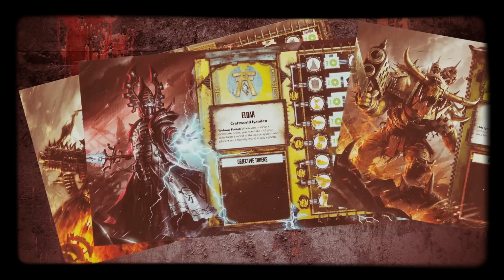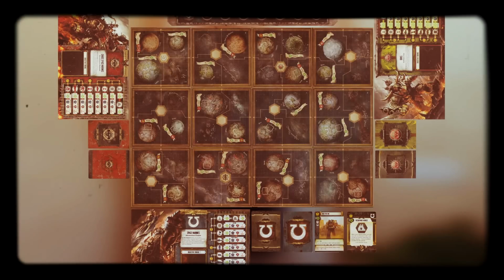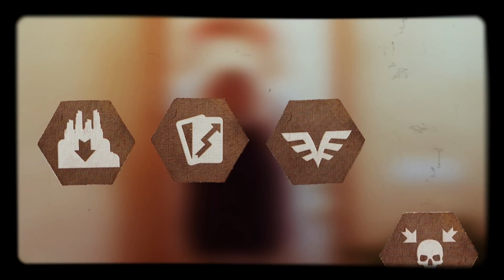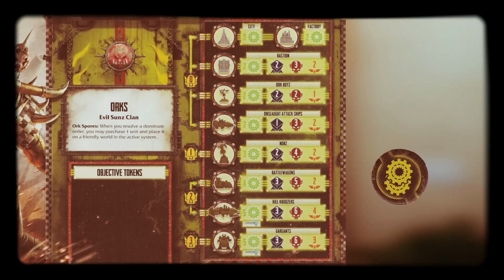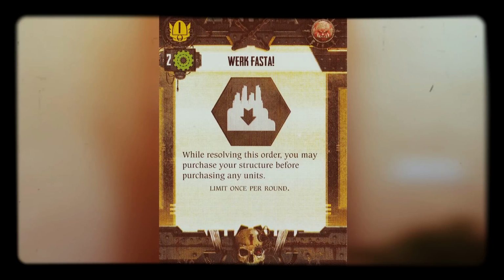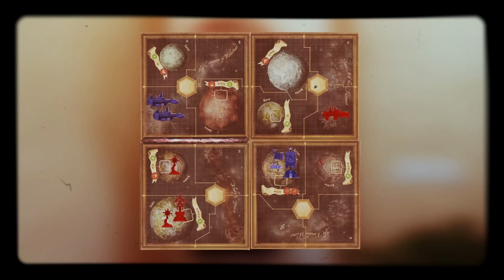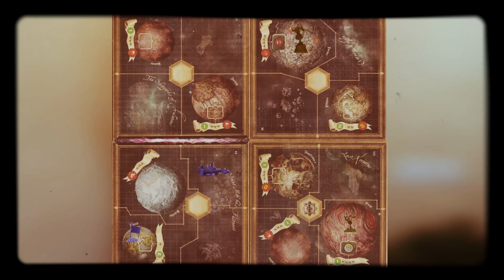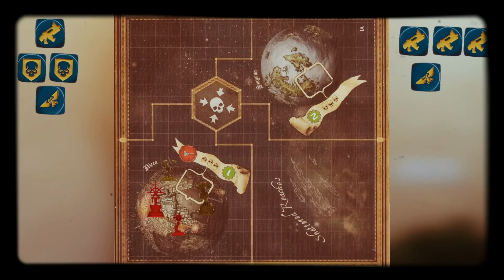Learn to Play: Forbidden Stars - Missing Rulebook Gaming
The shifting Warp Storms that surround the long lost Herakon Cluster have finally abated, leaving the ancient treasures and planets within this sector open to the rest of the galaxy. Now, the great factions of the galaxy mobilize their fleets and race to establish a foothold. The reward for successful domination surpasses all other concerns, and the price for conquering this sector will be paid in lives.

*Credits*
Tanner - 1960's Kid
Alec - Director, Writer, Voice over, Editor

For more information on Forbidden Stars, see Fantasy Flight Games
And for more excellent coverage in all things tabletop, come see us